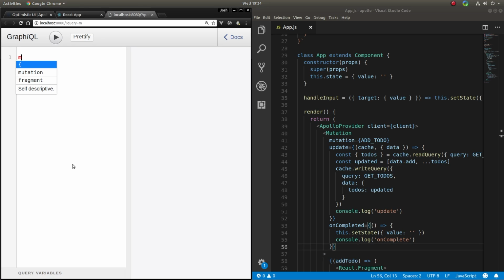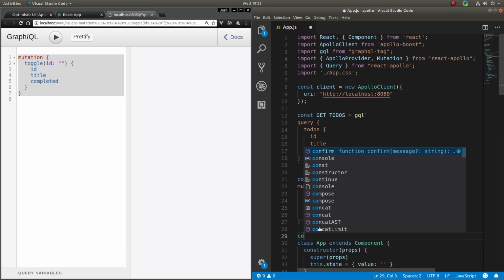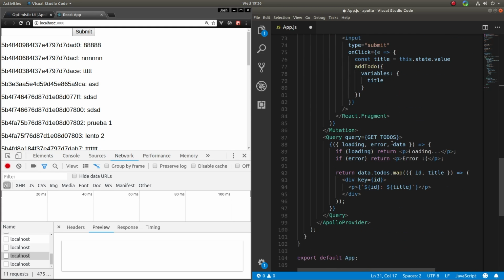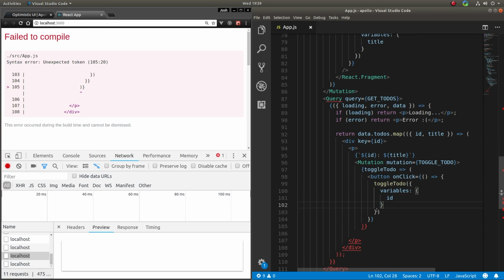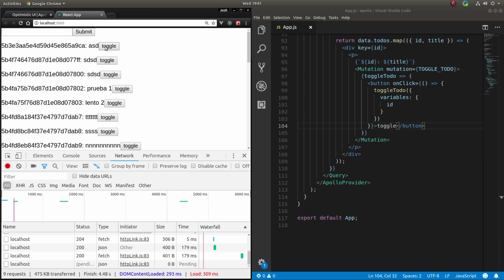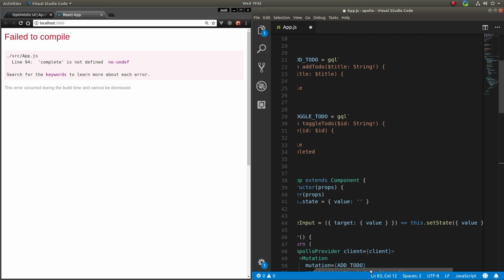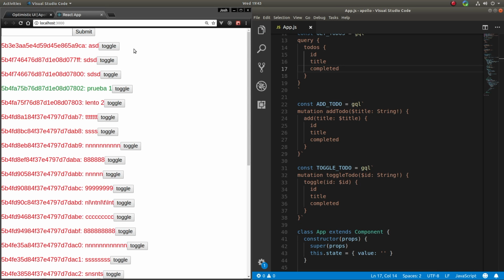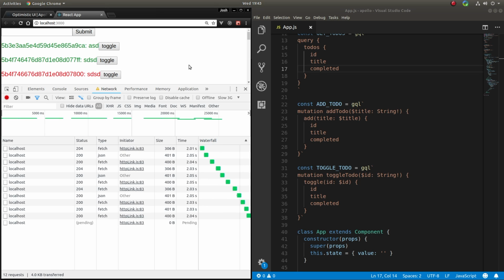React Apollo - Part 5 - Toggle Todos